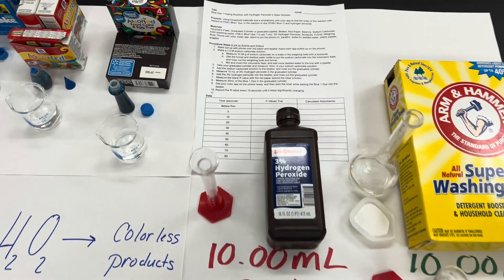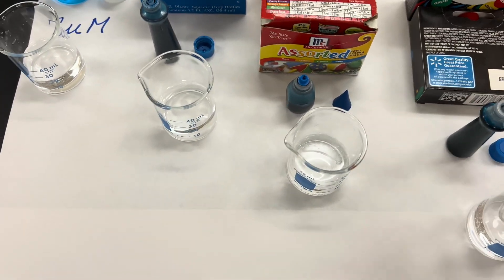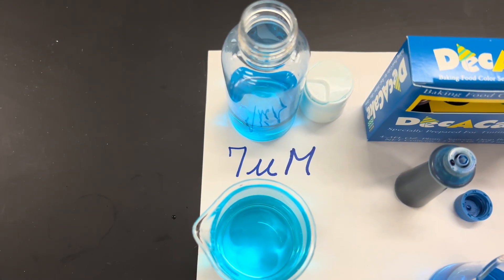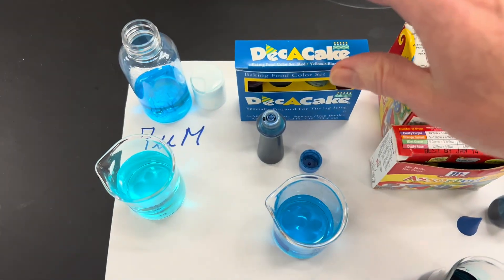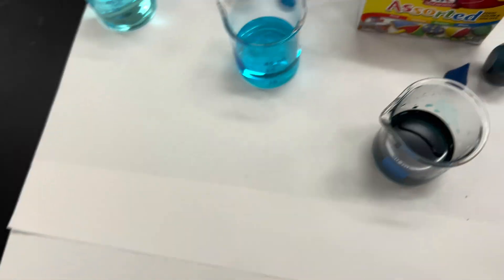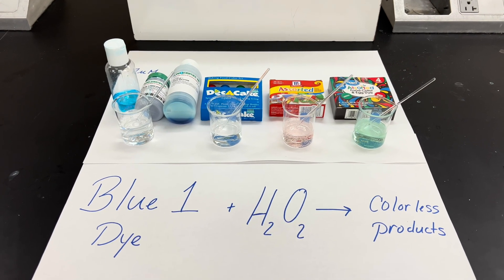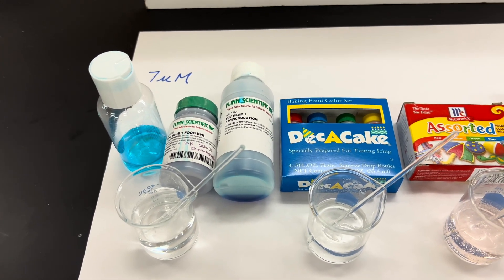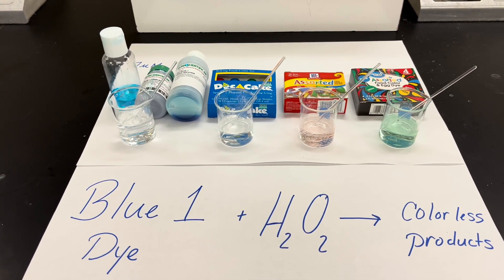Blue Dyes & Hydrogen Peroxide Reactions for Spectrophotometery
Using household materials plus a smartphone and color app (colorimeter or Spec-20) to determine the order of reaction for FD&C Blue 1 dye reacting with hydrogen peroxide in basic solution. Which blue dye used matters in order to avoid inconclusive results from other dyes or substances added to the blue dye.

Example lab results, link to my Google lab document (which will force a copy) and Google Smartphone Spectrophotometer Labs presentation below. ⬇️